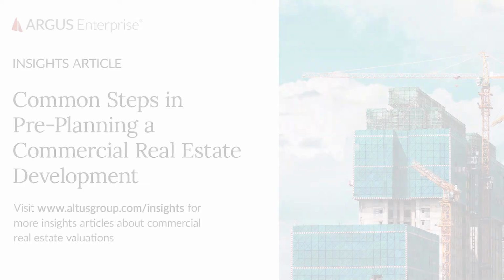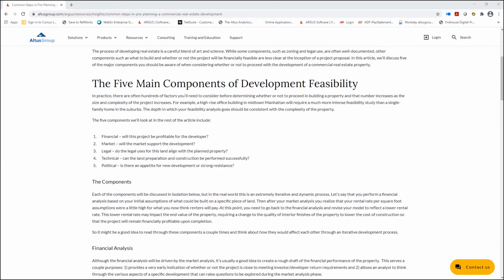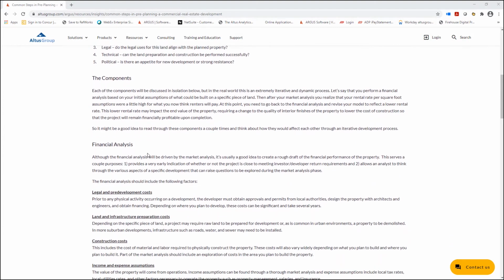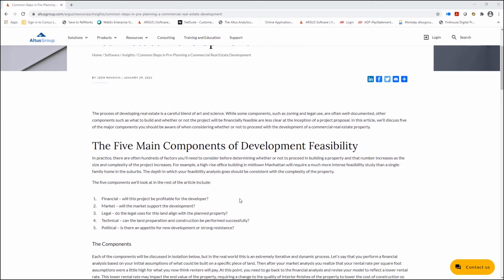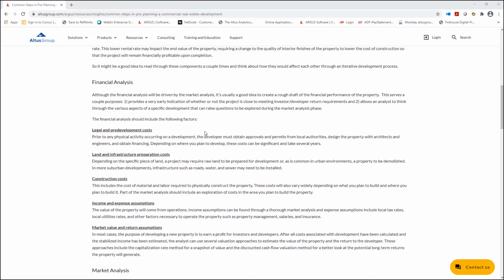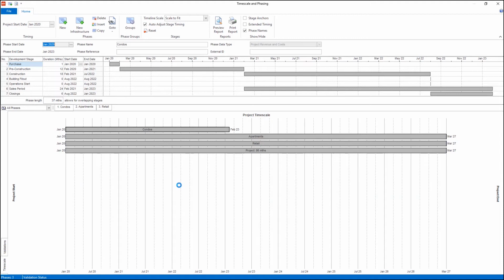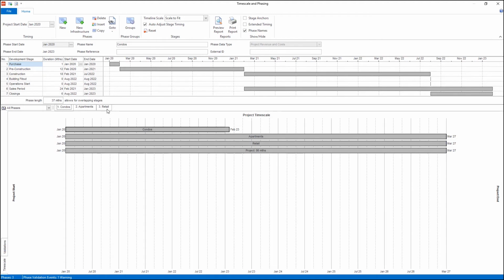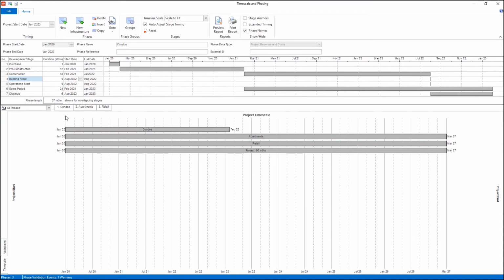Common Steps in Pre Planning a Commercial Real Estate Development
ARGUS Training Manager –  Americas, Jessica Leal, shares her insight about the basic concepts of development feasibility, and then she will walk through how this is modeled in ARGUS Developer.